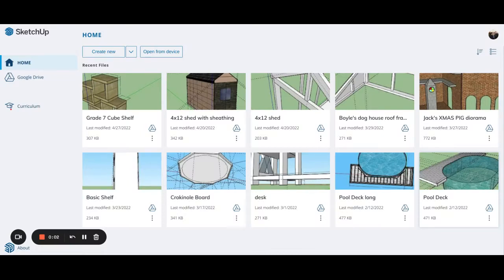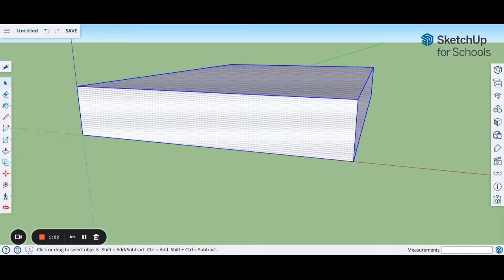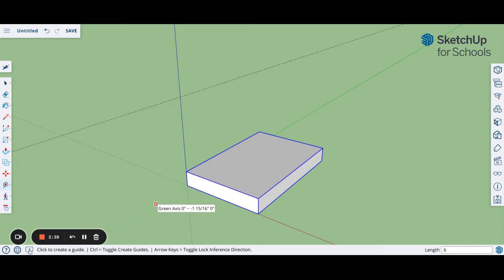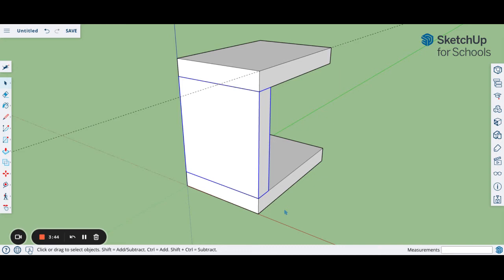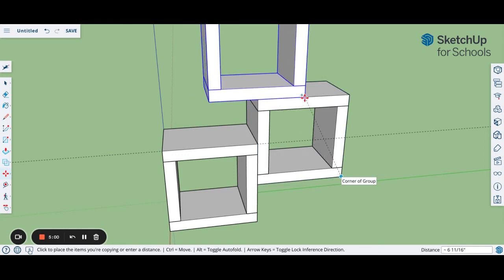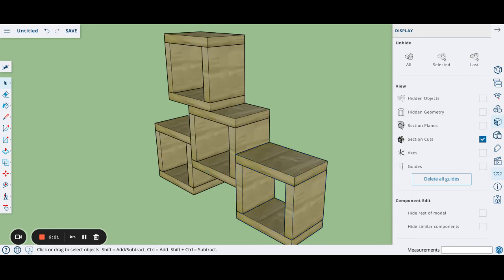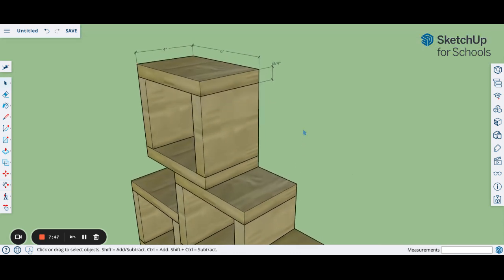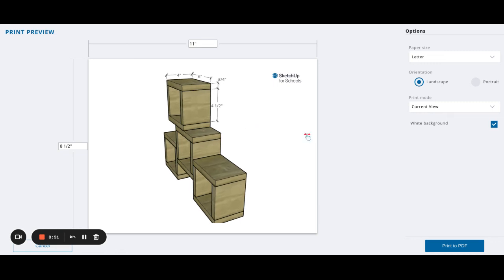Beginner Wood Project on Sketchup- Cube Shelf version 2.0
This is an instructional video for using Sketchup for Schools to design a beginner wood project prior to building for my PAA 7 class.